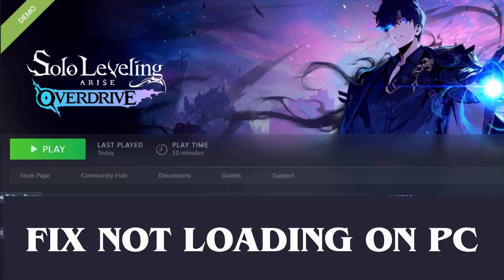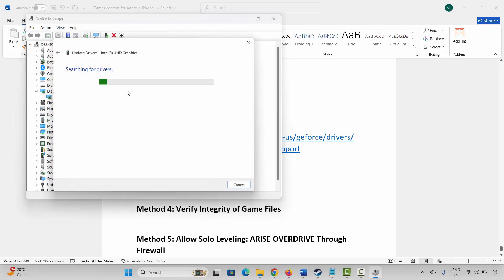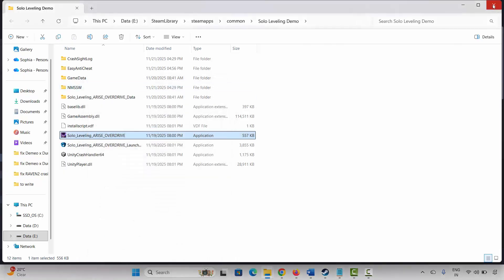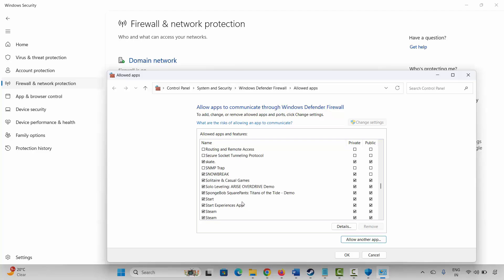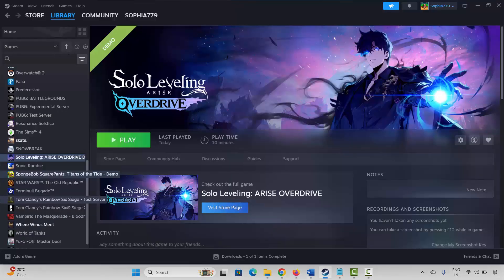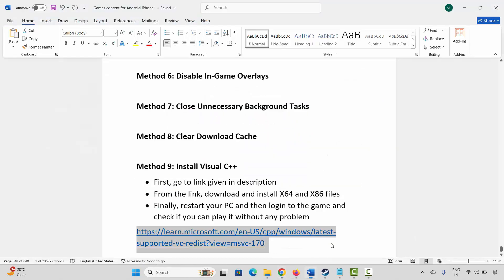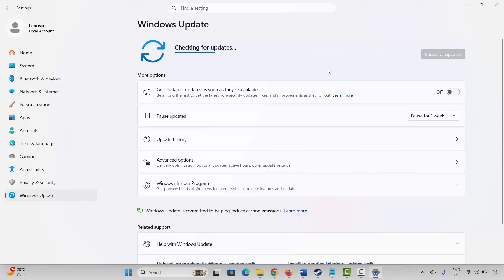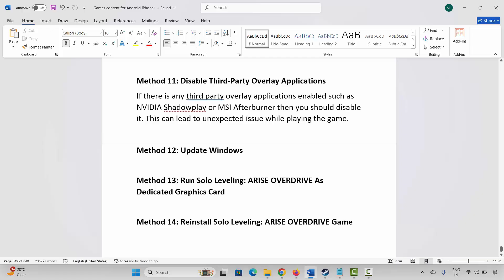Fix Solo Leveling: ARISE OVERDRIVE Stuck on Loading Screen or Not Loading Error on PC/Steam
Here in this video guide, check the methods to Fix Solo Leveling: ARISE OVERDRIVE Stuck on Loading Screen or Not Loading Error on PC/Steam.
Fix Solo Leveling: ARISE OVERDRIVE Not Loading on PC,
stuck on loading screen Solo Leveling: ARISE OVERDRIVE,
Fix Solo Leveling: ARISE OVERDRIVE stuck on loading screen on pc,
Solo Leveling: ARISE OVERDRIVE stuck on loading screen fix,
Fix Solo Leveling: ARISE OVERDRIVE stuck on loading screen on windows 11/10,